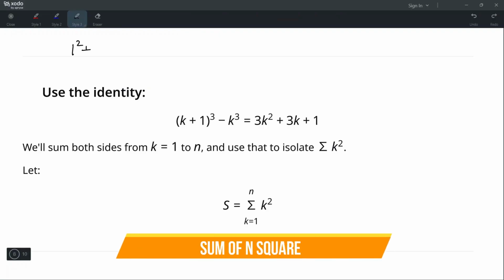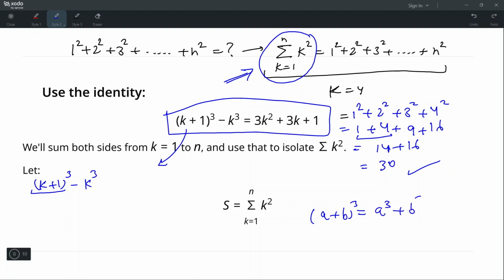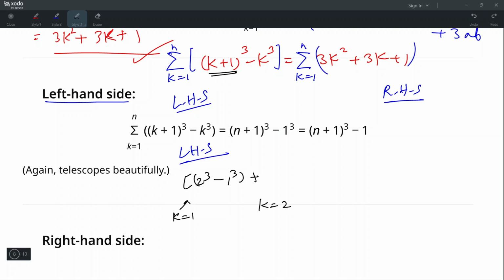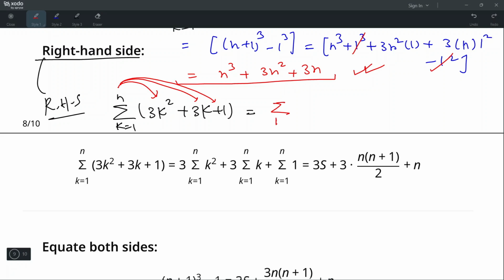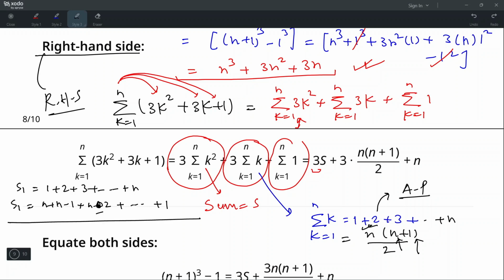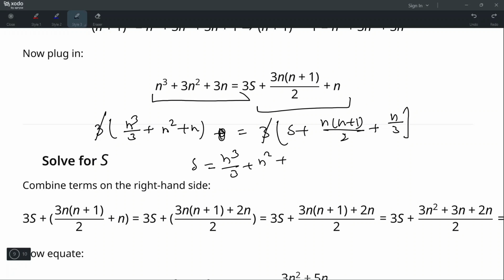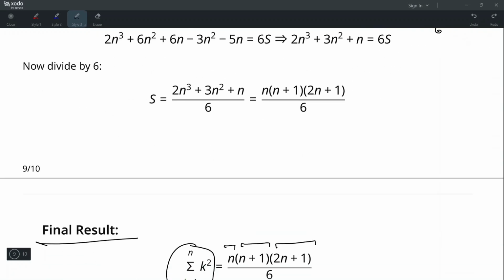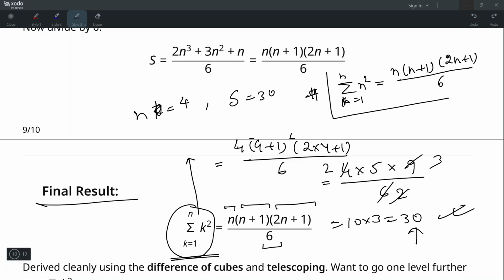This Simple Trick Unlocks the Sum of Squares Formula ! Mind-Blowing Trick to Derive ∑n².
🎓 Learn how to derive the formula for the sum of squares,

**using just algebra and a clever telescoping trick!**
No memorization, no Bernoulli numbers — just pure logic using the identity:
(k+1)^3 - k^3 = 3k^2 + 3k + 1

✅ In this video, you'll learn:

* The concept of telescoping sums
* How to apply a cube identity to simplify series
* Step-by-step algebra to reach the final formula
* Why this approach is powerful for understanding math deeply

📚 Perfect for:

* College-level math learners
* Competitive exam prep (IIT JEE, SAT, etc.)
* Anyone curious about elegant math techniques!